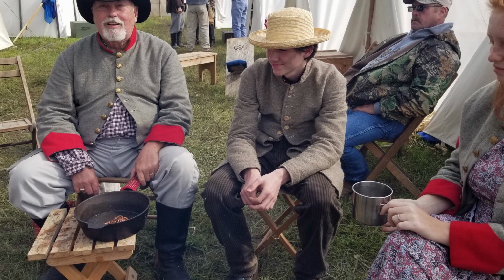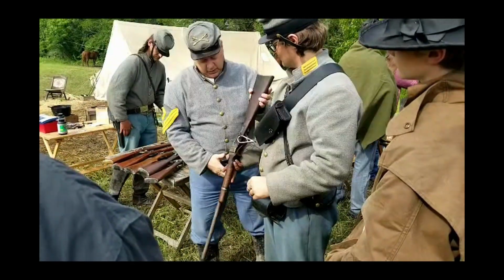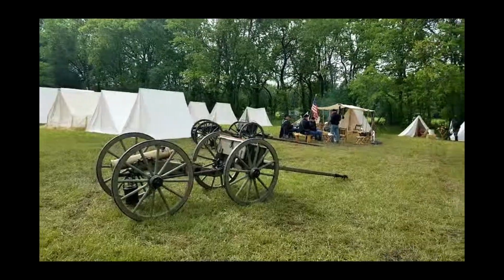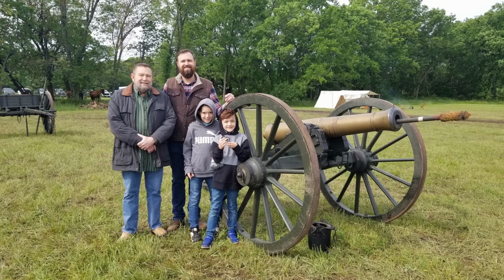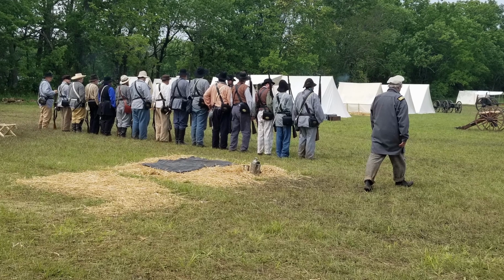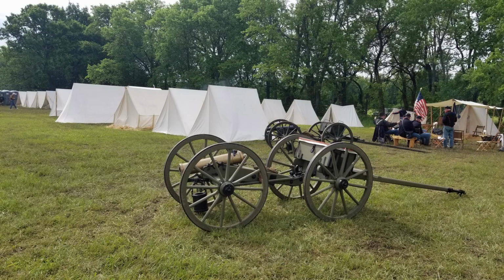Katy Cline at the Battle of Carthage Reenactment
Special thanks to my dad who let me know about this event and then made sure my boys and I had a ride to get there on such short notice!!!

A big thank you to all of the people who gave me permission to share pictures and videos of them for this video, we really had a great time!

Information about the song:
According to Wayne Erbsen from his book Bluegrass Jamming on Banjo. the song, originally titled "Kitty Clyde" was written in 1853, which puts it right in the scope of being Civil-War-common music. I used this song because I find it particularly fun to play and was a great opportunity to try out some new licks. I play in the bluegrass style because I like it and for no other reason, but originally, this song would have most likely been played in the clawhammer style without so much fluff and it would have been sung while played.